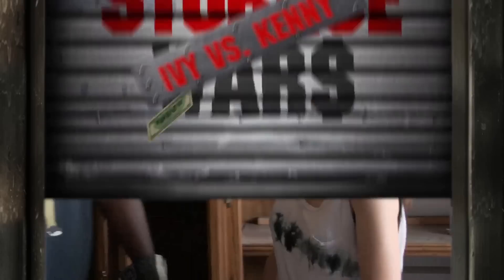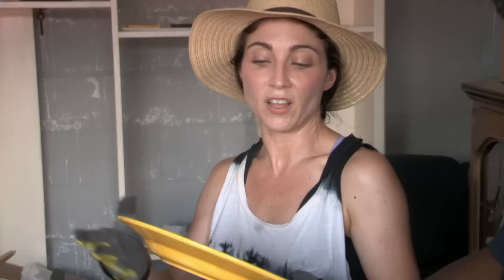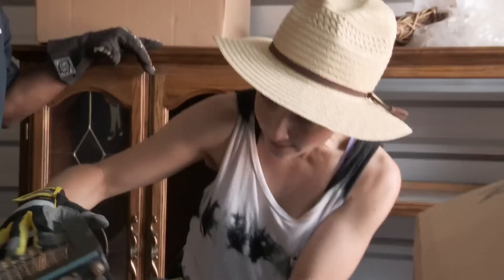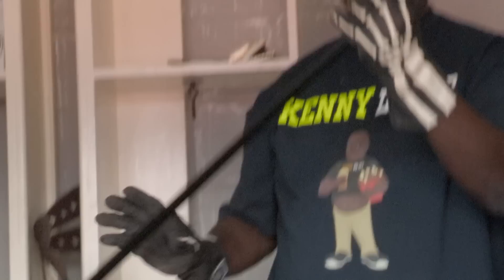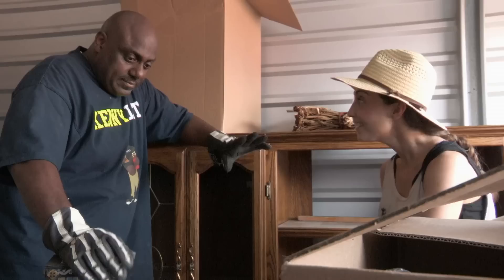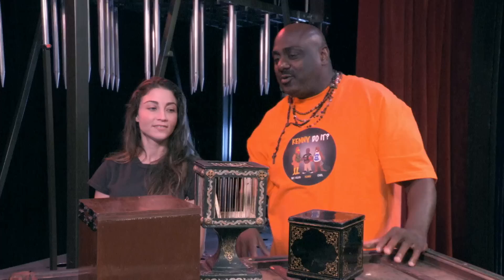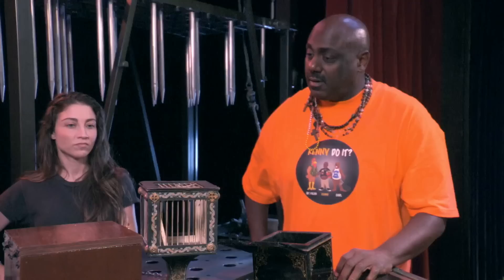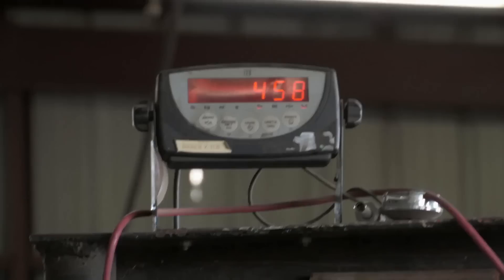Storage Wars: Battle for the Best Locker: Ivy vs. Kenny (Season 10) | A&E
Stay up to date on all of A&E's latest premieres

Ivy and Kenny battle it out for the best locker. Will Ivy's copper chords bring in more money than Kenny's magic box? Find out who takes home the win in this clip from Season 10, Episode 24, "666: The Sign of the Profit".

A&E leads the cultural conversation through high-quality, thought provoking original programming with a unique point of view. Whether it's the network's distinctive brand of award-winning disruptive reality, groundbreaking documentary, or premium scripted drama, A&E always makes entertainment an art. for more info.